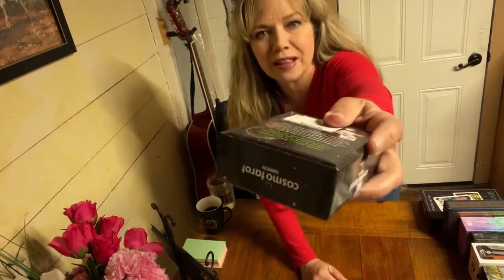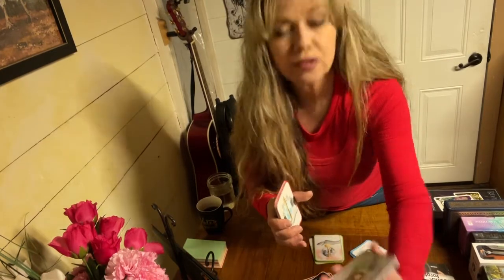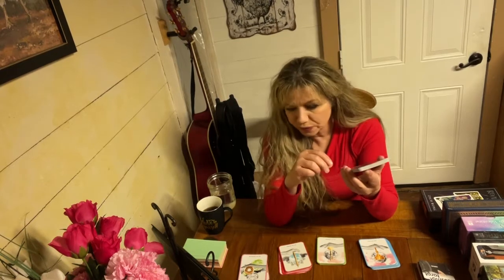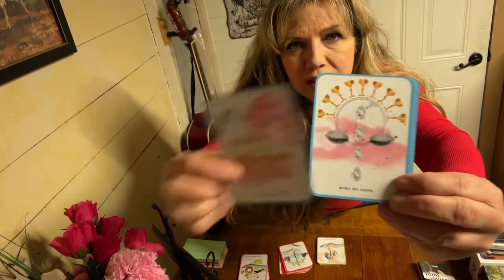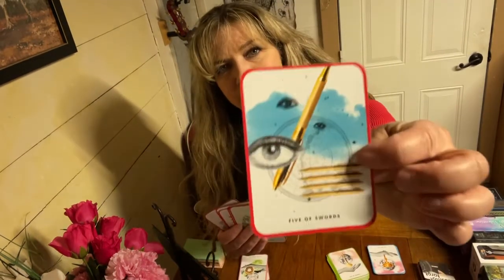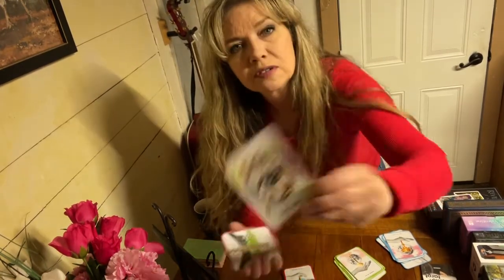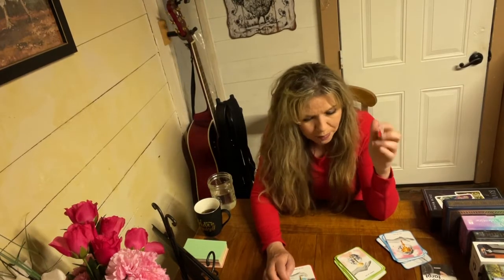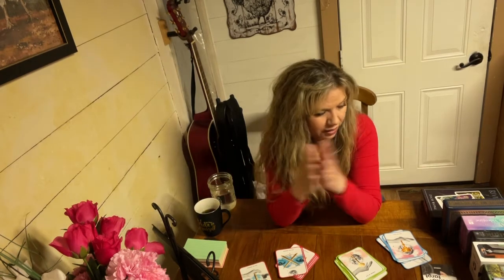Cosmo Tarot Deck Review! What You Need To Know!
Reynolds Rd Cross Junction VA 22625

Radiant wise deck

Mausolea Oracle Of Souls

Saints and Angels Deck

Steampunk Tarot

The Compass Guide to the Quest Tarot

Fallen Angel Oracle Cards

Gothic tarot deck

Psychic tarot of the heart deck

Dark mirror Oracle deck

Wiccapedia Spell Deck

Postcards from Spirit

Romance Angels Deck

The Devine Energy Oracle

Super Attractor Deck